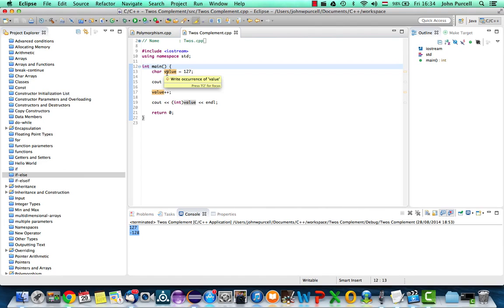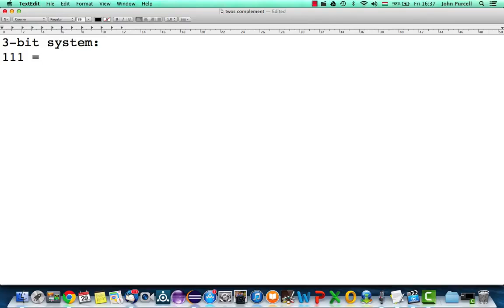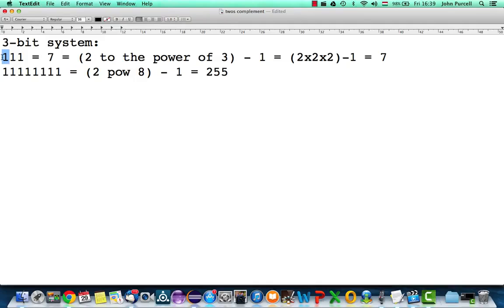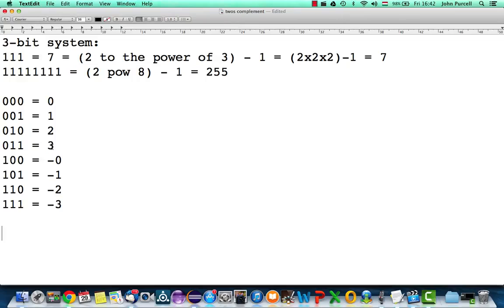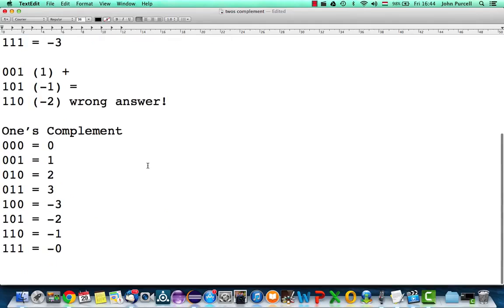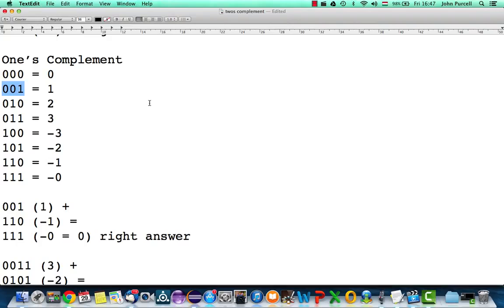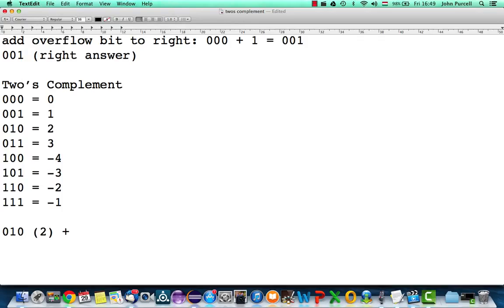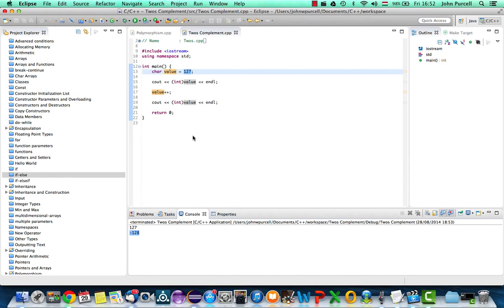C++Tutorial for Beginners 54 Twos Complement